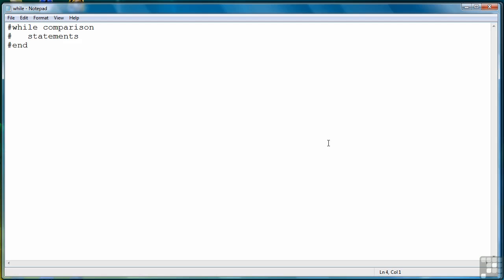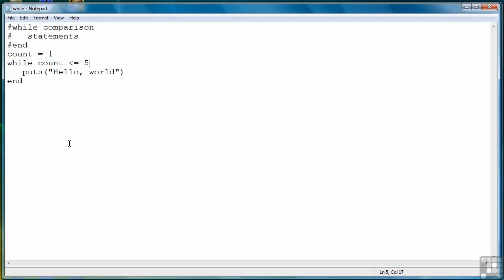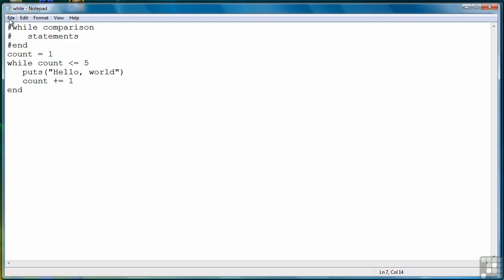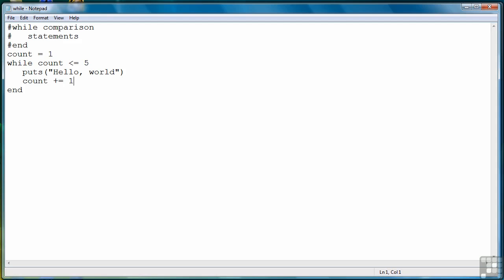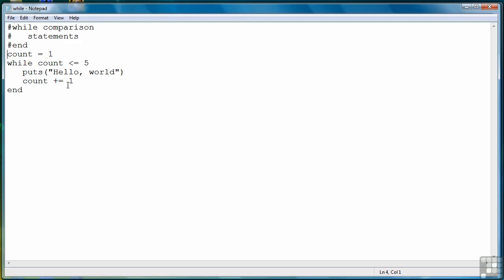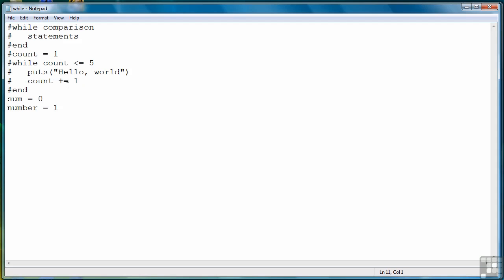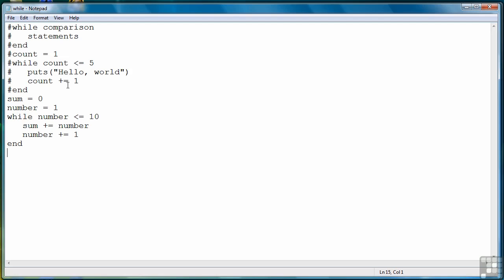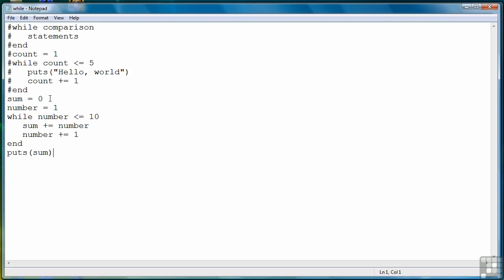Infinite Skills: Ruby Programming 24 - While Loops